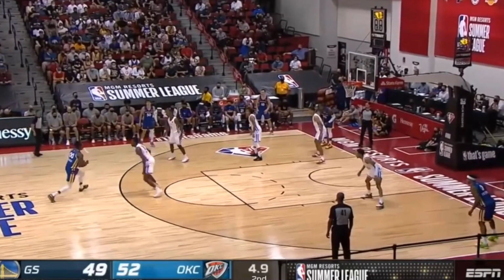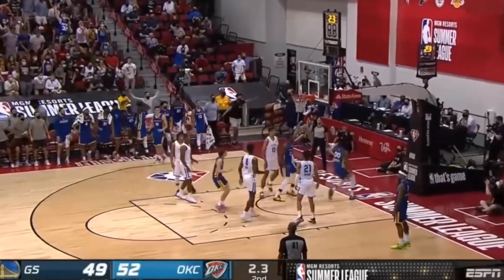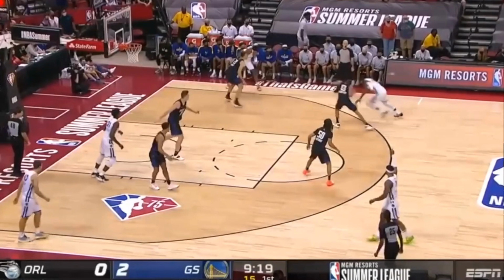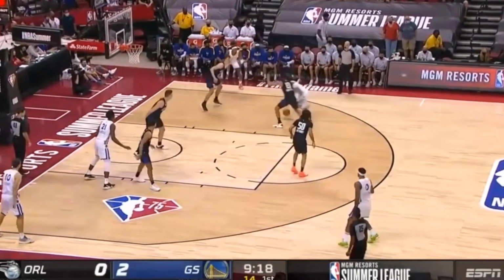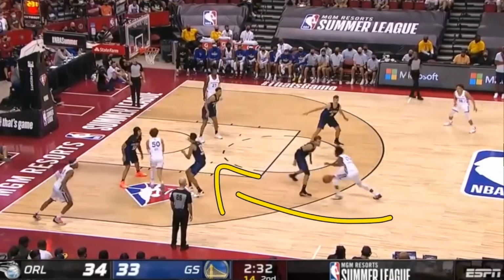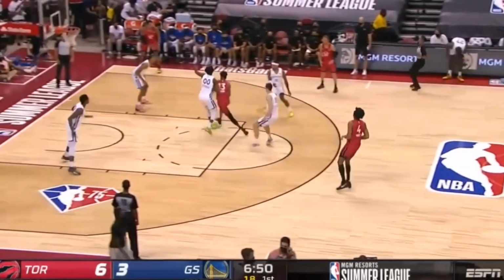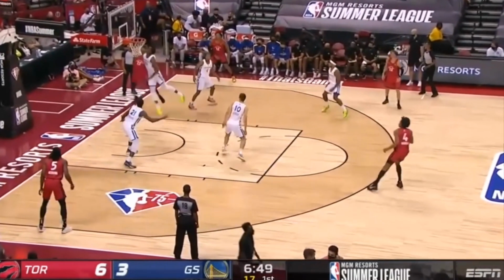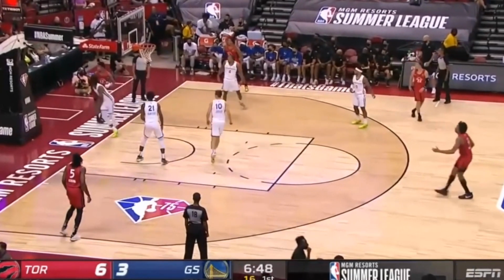Scottie Barnes vs Jonathan Kuminga Who’s Better?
Scottie Barnes vs Jonathan Kuminga Who’s Better? In this video I breakdown Scottie Barnes and Jonathan Kuminga, the differences and similarities. I originally thought Jonathan Kuminga was a better player, but what I have been seeing with Scottie Barnes I have changed my mind.